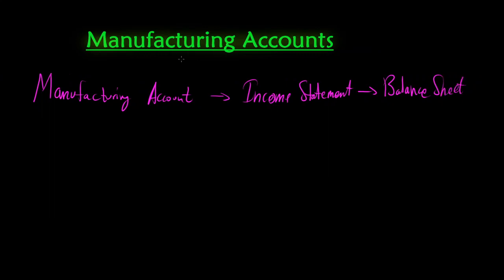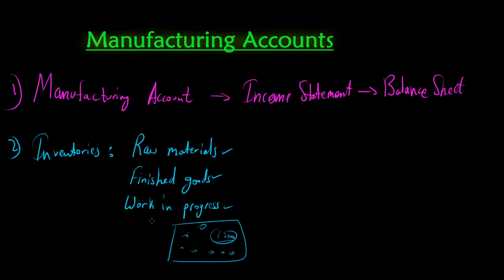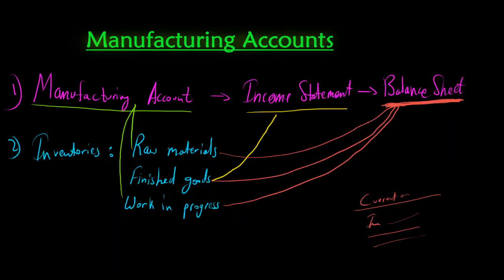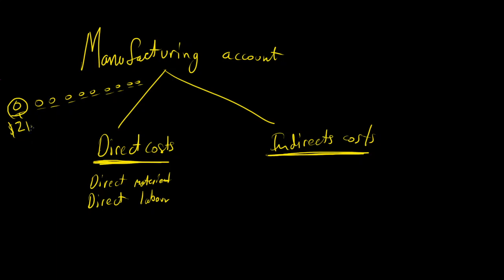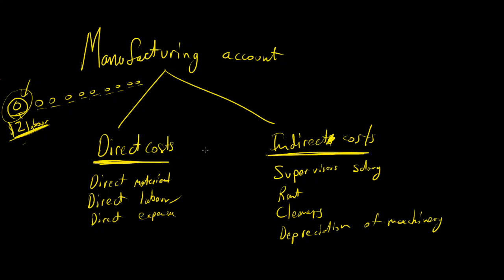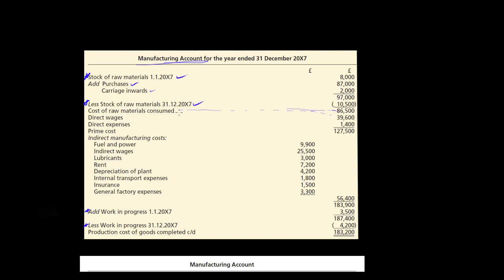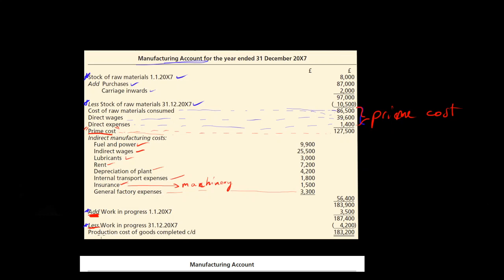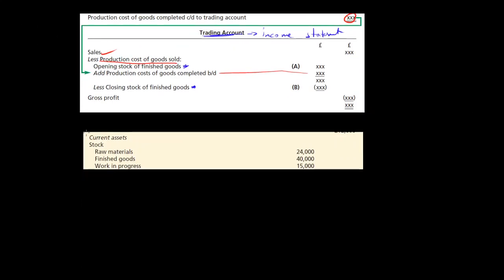Manufacturing Accounts Explained 2020 | Accounting IGCSE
Manufacturing Accounts format and content
Basic accounting for IGCSE, O Level, AQA, Edexcel, A levels, etc..